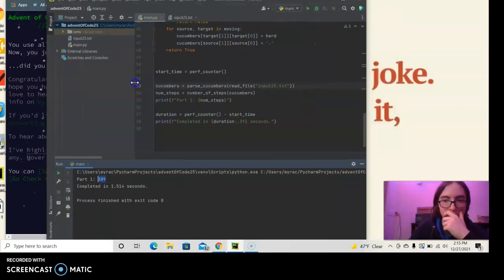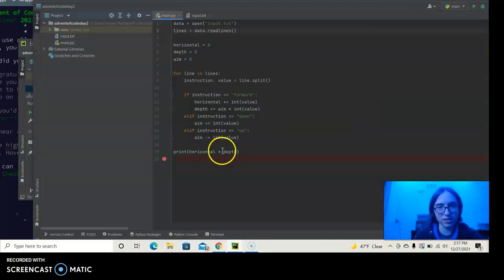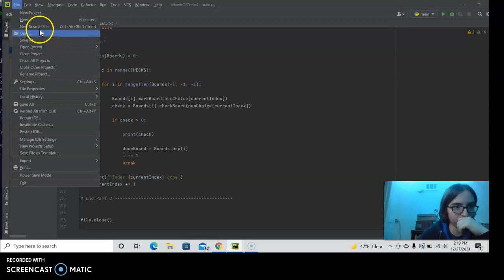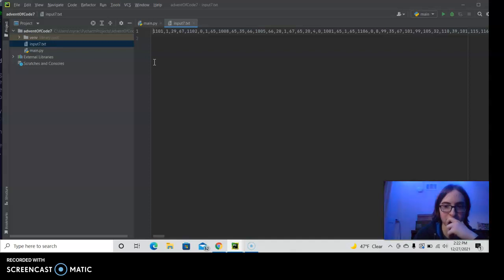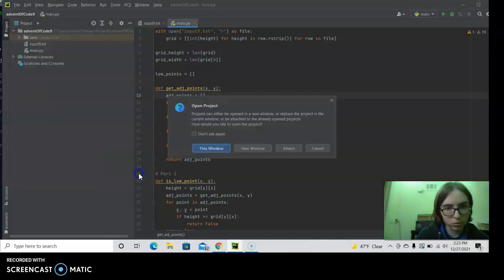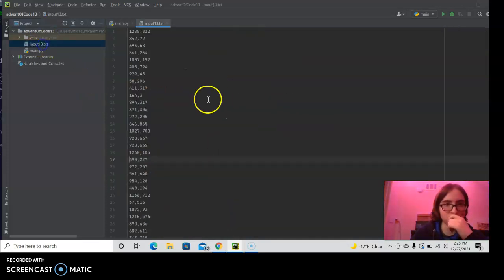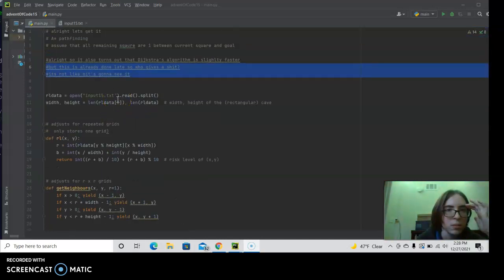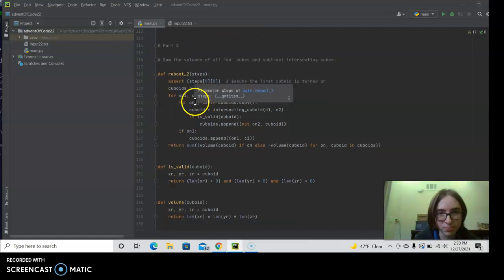Advent of Code Complete 25 Days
I finished advent of code and look back at how bad my code was